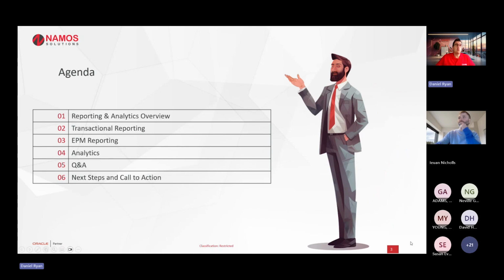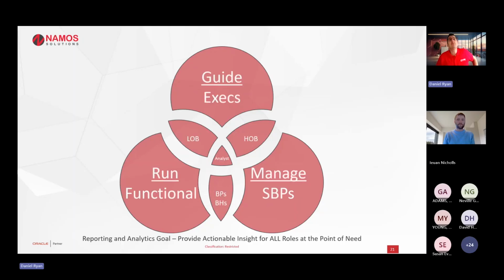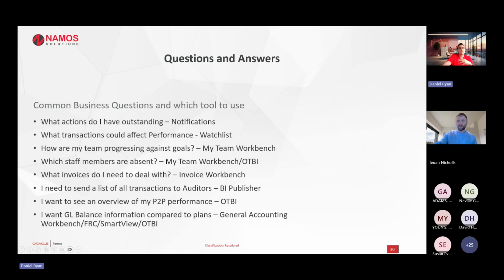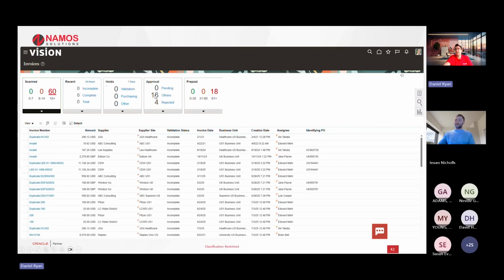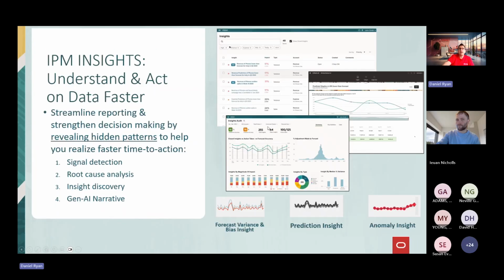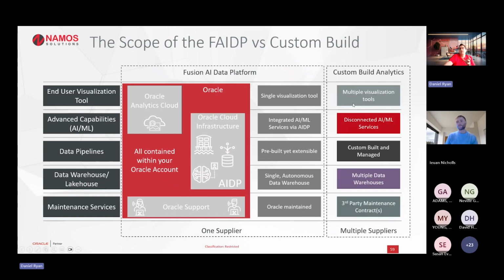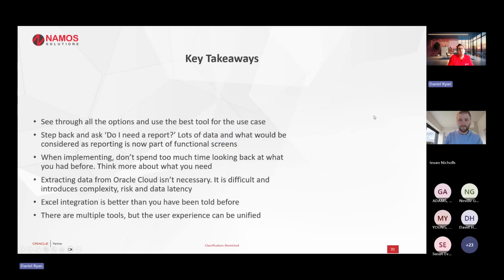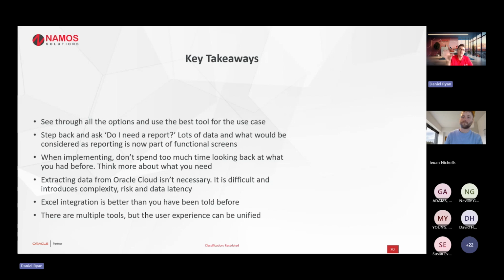NUG Webinar – Reporting & Analytics in Oracle Cloud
In this recorded NUG (Namos User Group) webinar, we explore reporting and analytics in Oracle Cloud, focusing on the tools available today and how organisations can use them more effectively.
Led by Dan Ryan, Analytics & Reporting Practice Director at Namos Solutions, the session provides a high‑level overview of:

- Reporting and analytics options across Oracle Cloud
- How data is accessed within each tool
- Subscription requirements and capabilities
- Practical guidance on optimising your reporting approach

This session is ideal for Oracle Cloud customers looking to better understand their reporting landscape and make informed decisions about analytics investments.